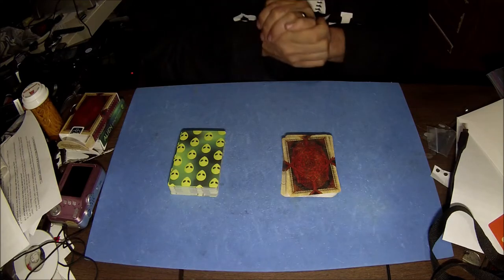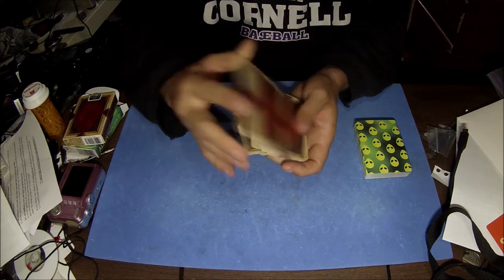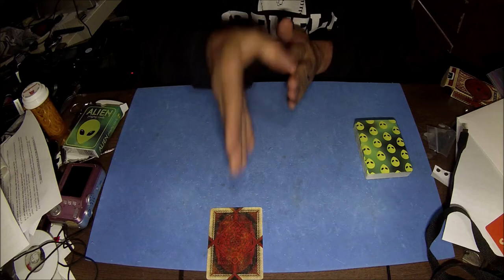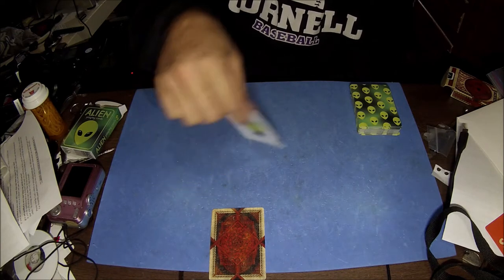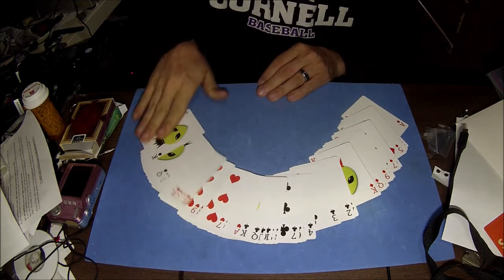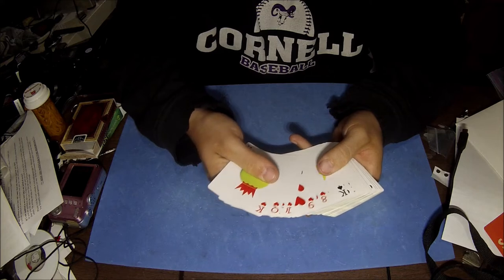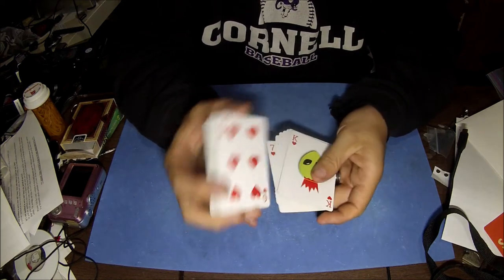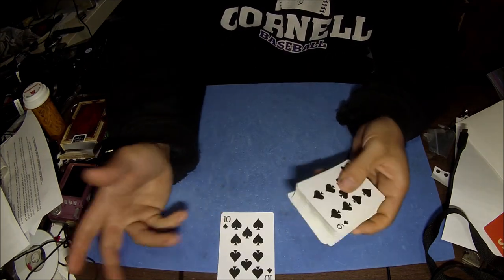Card trick 72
My version of the $1000 test card location found in “shh it's a secret” by Theodore Annemann